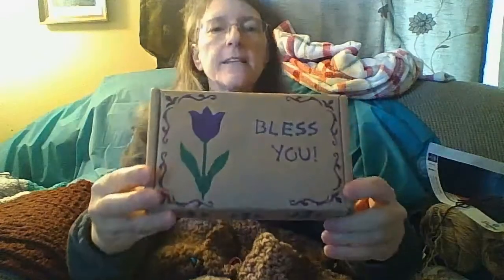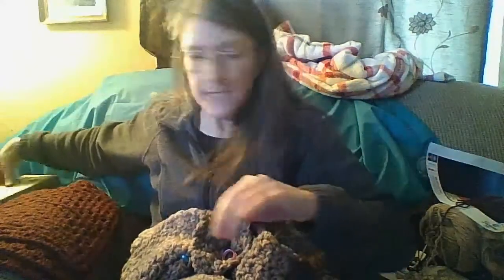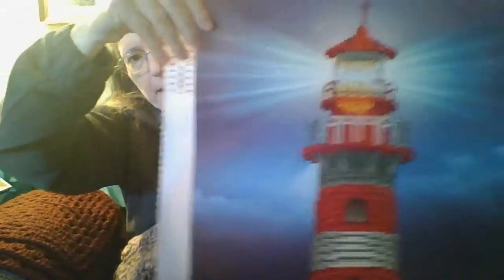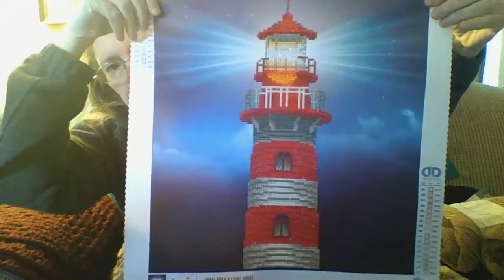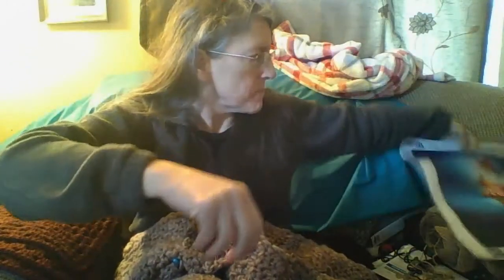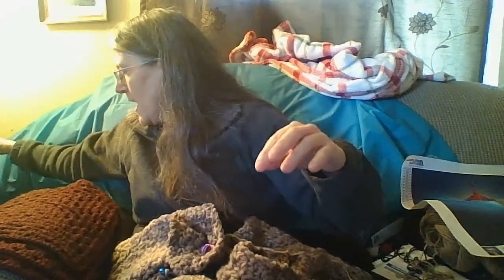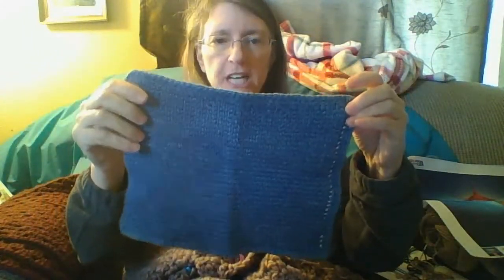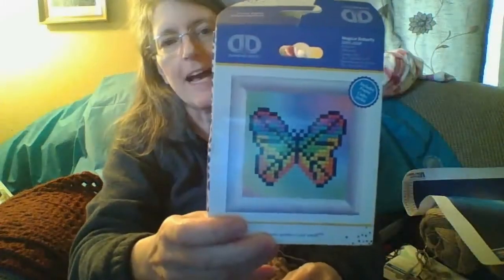Welcome To My Channel Julie's Creations aka Grandma JBug